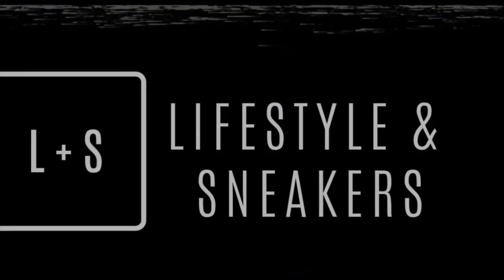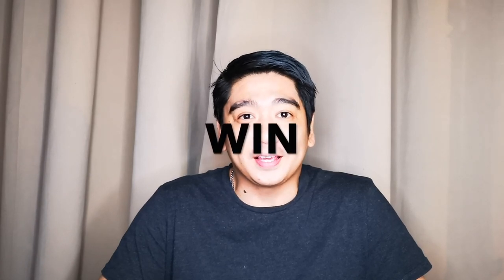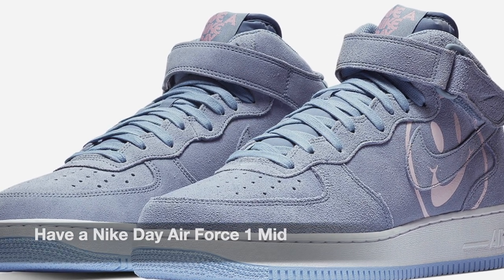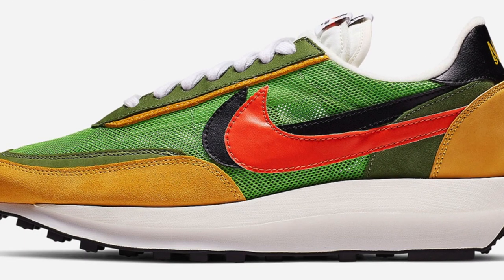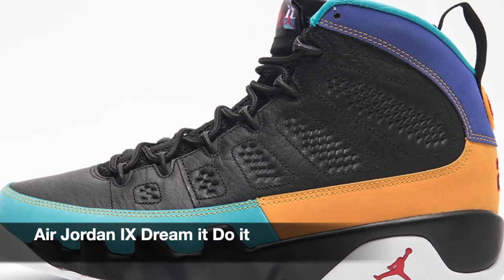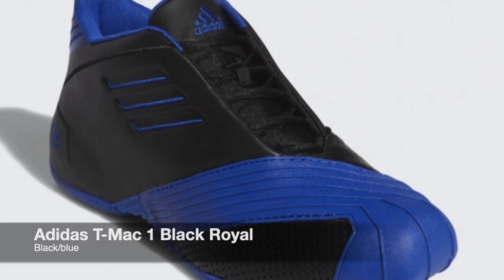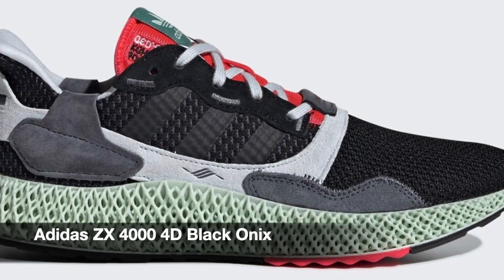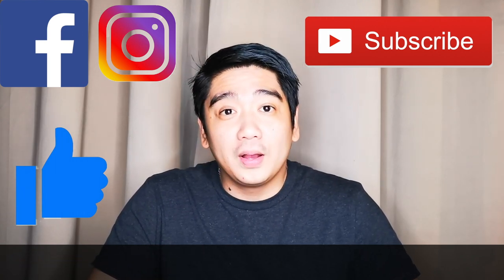2019 March Sneaker Releases for (Part 1)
On this video we are featuring some of the sneaker releases for March 1-15, 2019. Enjoy!!!

- Like our Facebook page at @lifestyleandsneakers